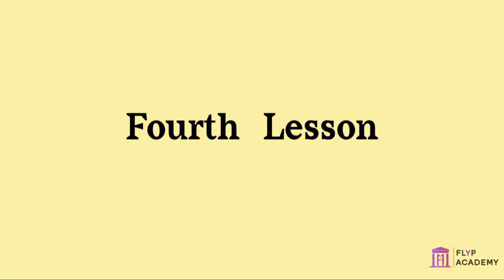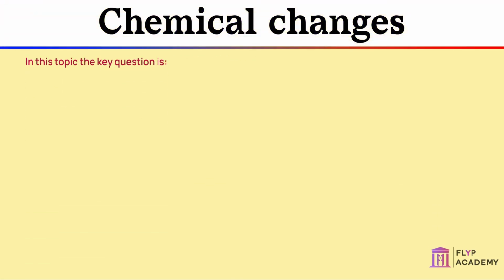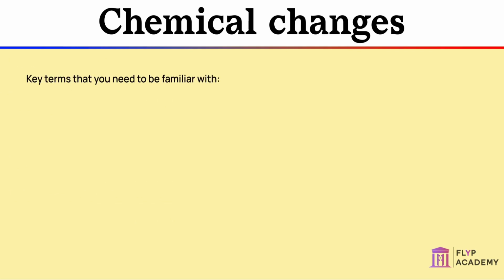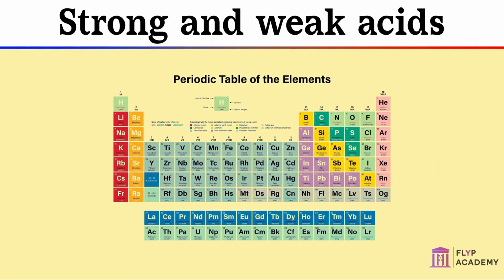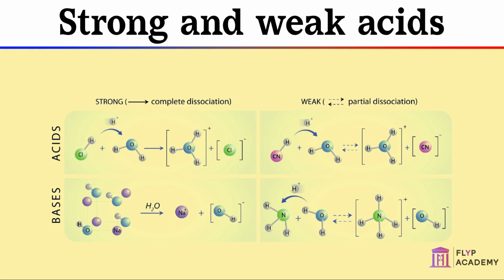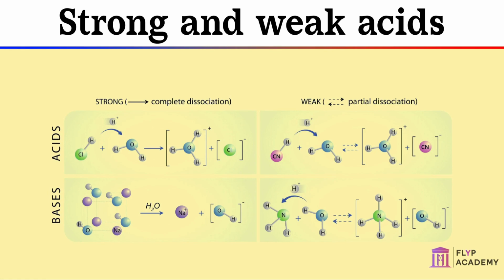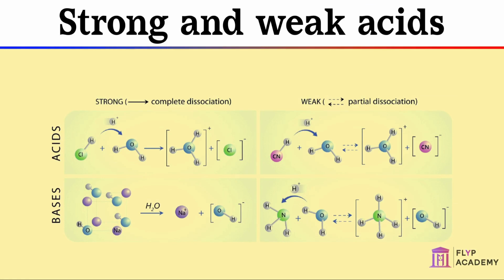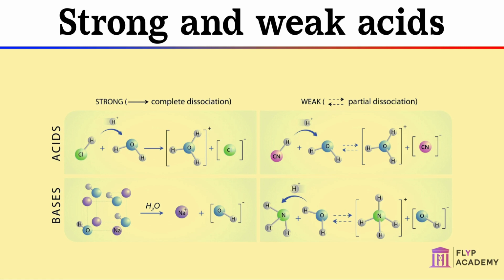Strong and Weak Acids | GCSE Chemistry - Chemical Changes | Flyp Academy